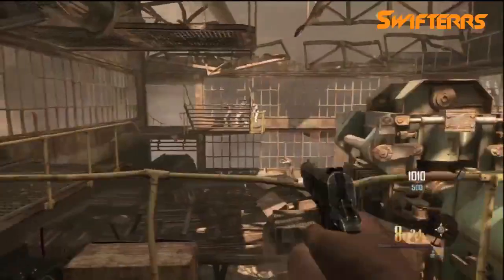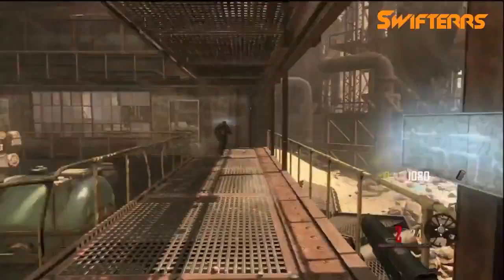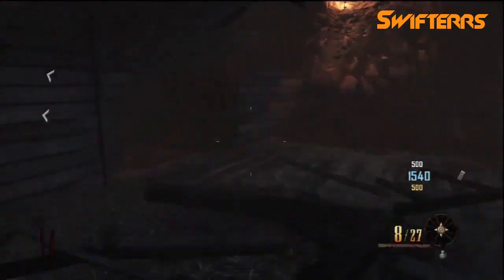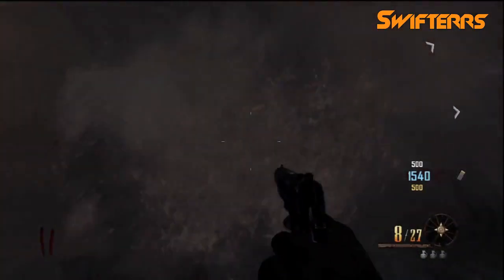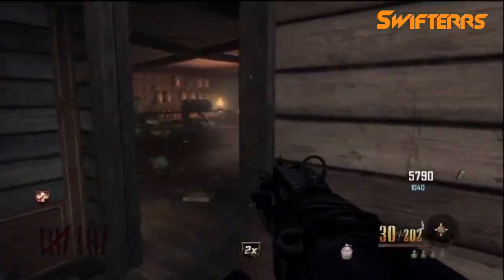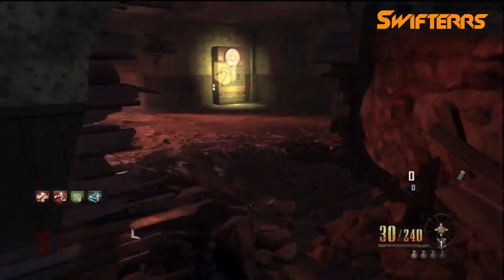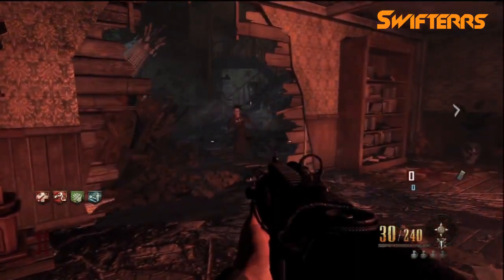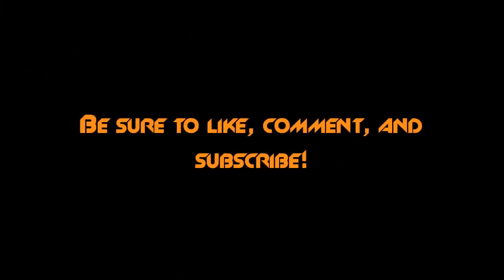Black Ops 2 Zombies Buried Easter Egg Song TUTORIAL - BO2 All Teddy Bear Locations - Hidden Song